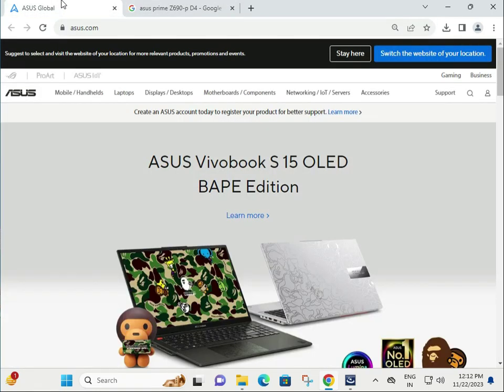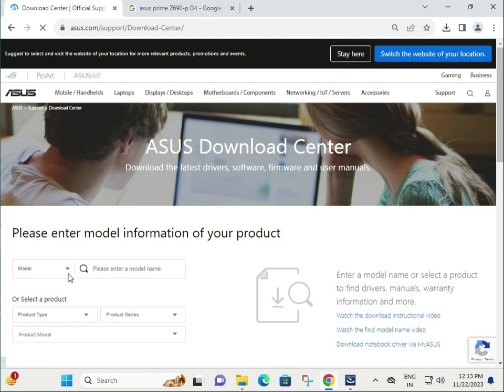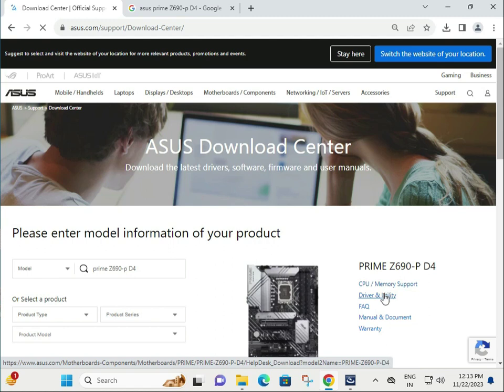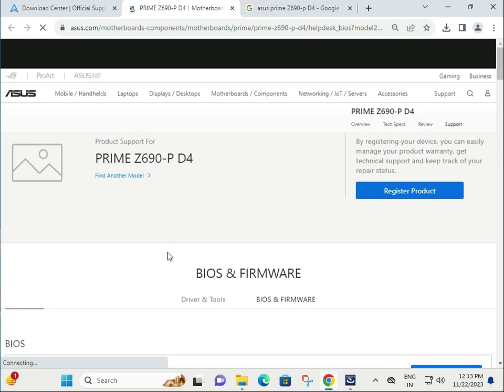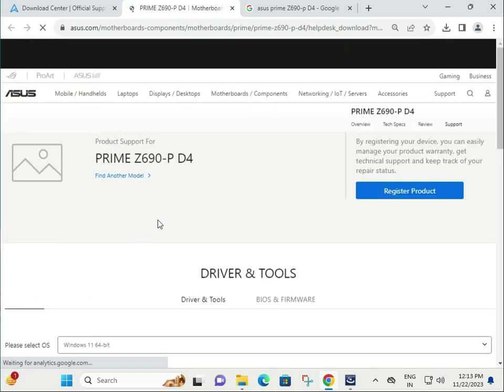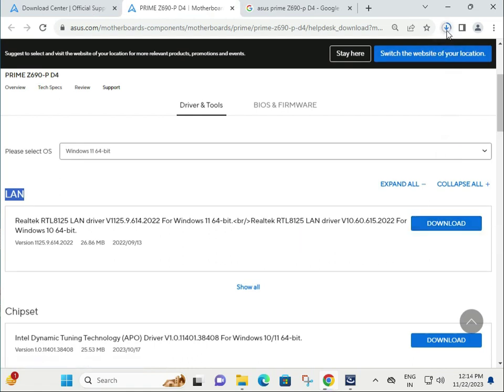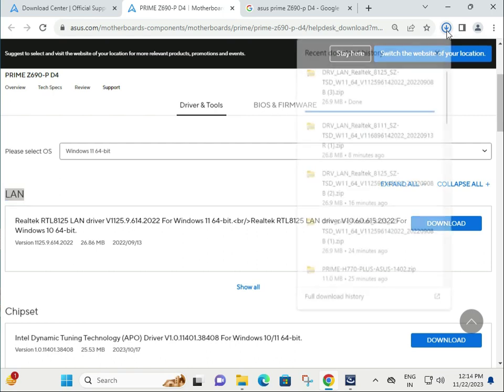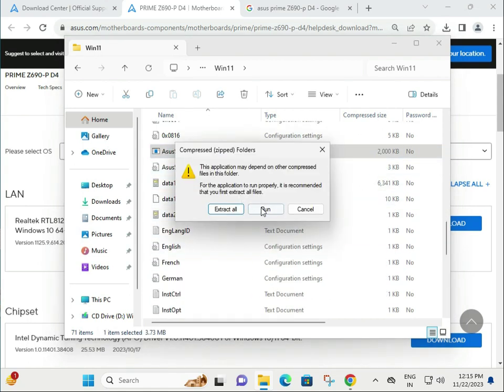How to Download driver Asus PRIME Z690-P D4 Motherboard windows 11 or 10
PRIMEPRIMEZ690-P D4
driverPRIMEZ690-P D4
driverAsusPRIMEZ690-P D4
HowtoDownloaddriverAsusPRIMEZ690-P D4